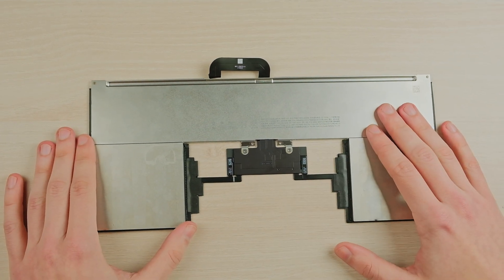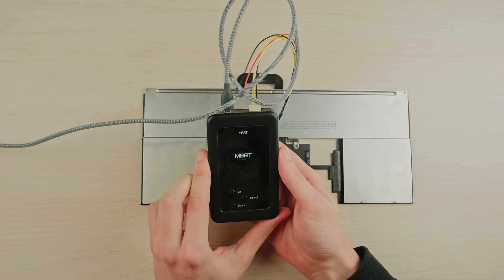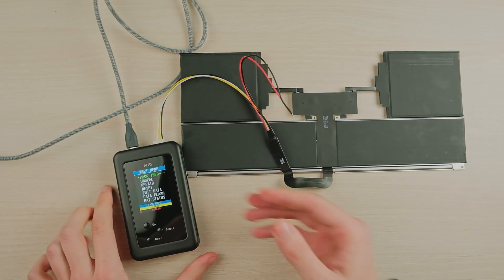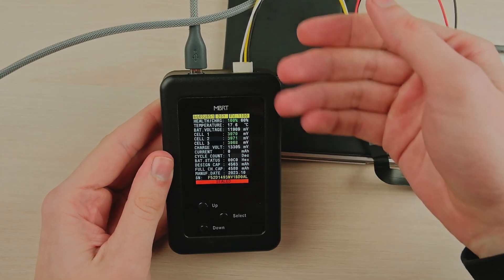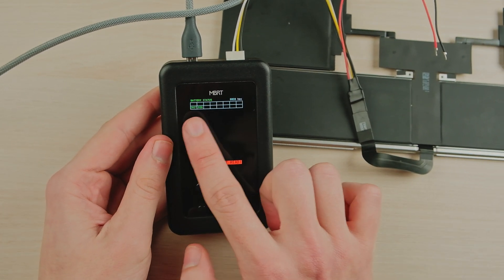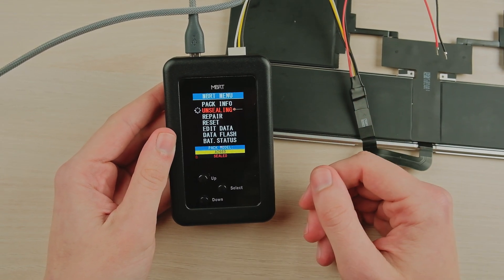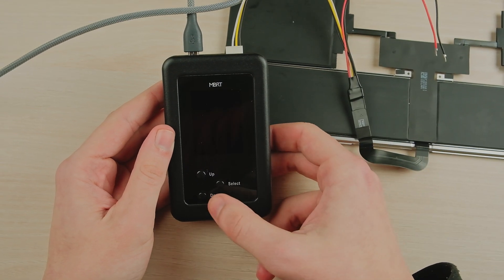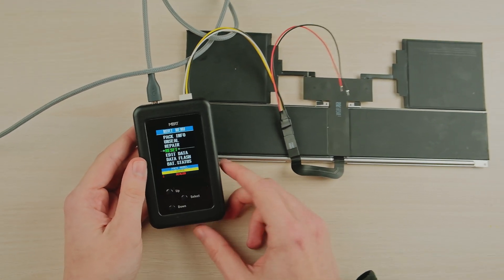Scan A2669 Battery Using MBRT⚡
Video tutorial on how to scan a A2669 battery using MBRT.

The A2669 battery is used in MacBook AIR M2 (A2681), MacBook AIR M3 (A3113) models.

We are using MBRT, one of the best solutions for servicing deeply discharged batteries and repairing controller-related issues. It also allows you to fix the MacBook battery warning ("Battery Service Recommended").

👍 Suitable for MacBook models from 2009 to 2022.
👍 The entire procedure takes no more than 15 minutes.